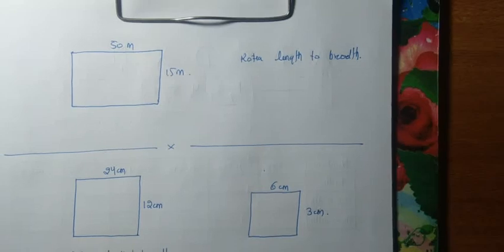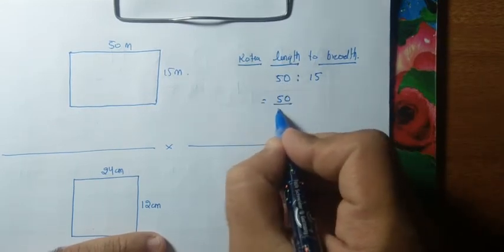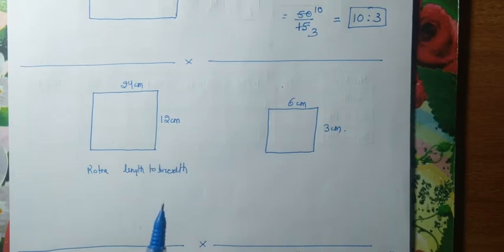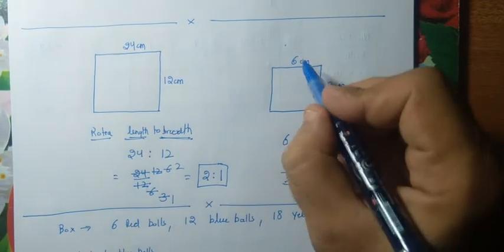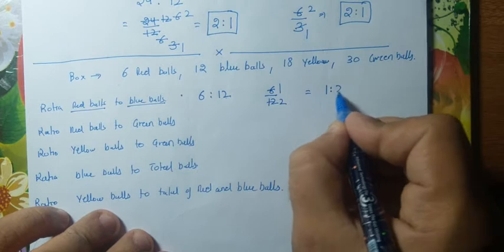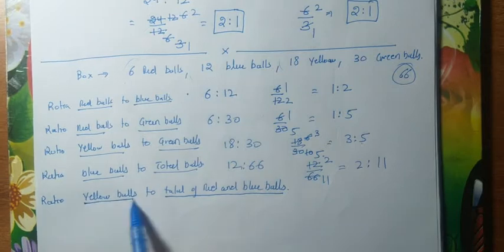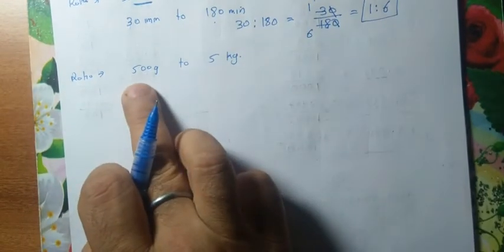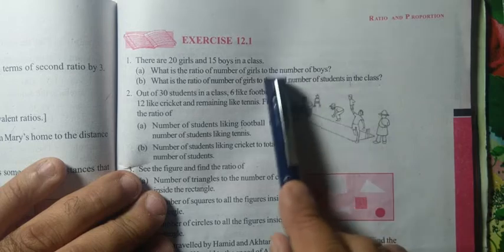Maths/Class 6/Chapter 12/12.1